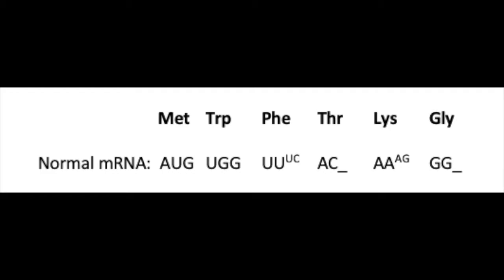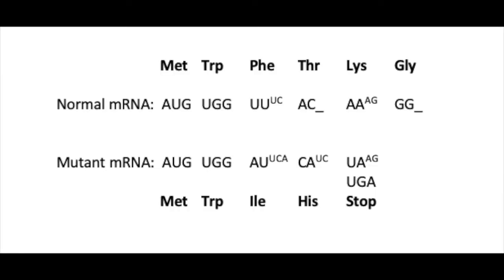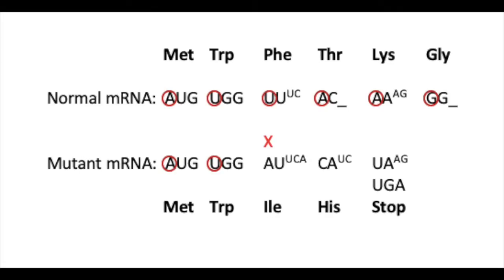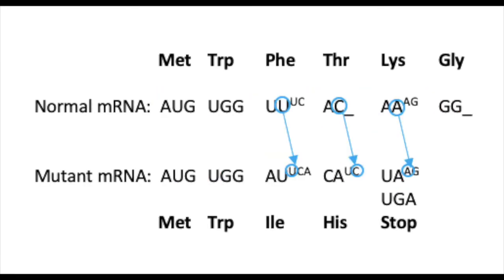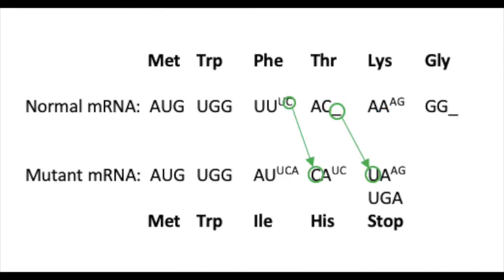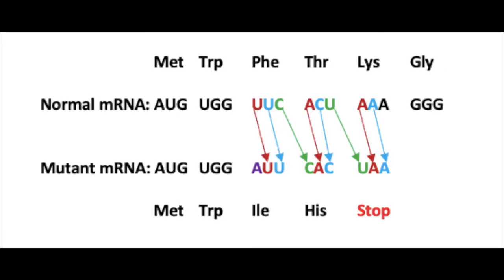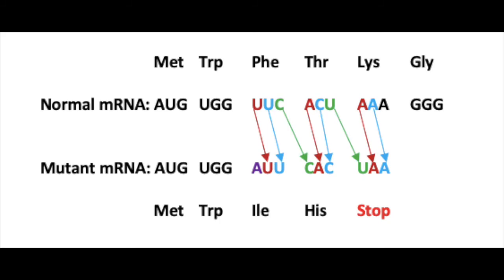Exam 4-1A - Frameshift Mutation - David Moretto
This video is about how the addition of one base pair in normal mRNA sequence resulted in the production of a mutant protein through a frameshift mutation that also resulted in a nonsense mutation in the mutant mRNA sequence.

Codon sequences (amino acids placed above each codon in the normal mRNA, and below each codon in the mutant mRNA):

                             Met Trp  Phe  Thr    Lys   Gly
Normal mRNA: AUG UGG UUC ACU AAA GGG

Mutant mRNA: AUG  UGG AUU CAC UAA
                            Met   Trp   Ile    His   Stop

References:

Halweg, C. (Publication date unknown). "Exam 4 Slides Updated." [PowerPoint slides].